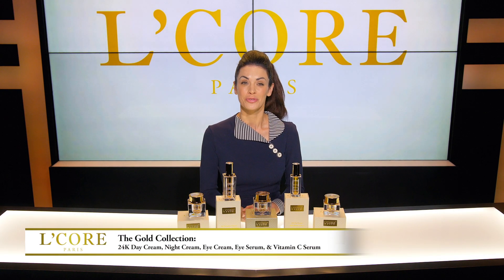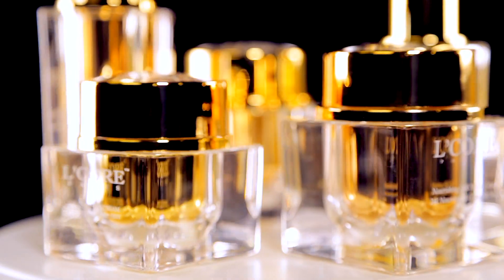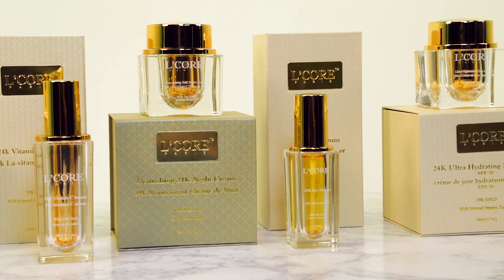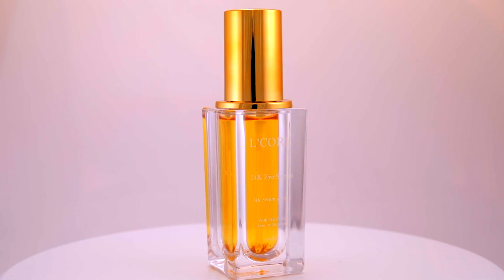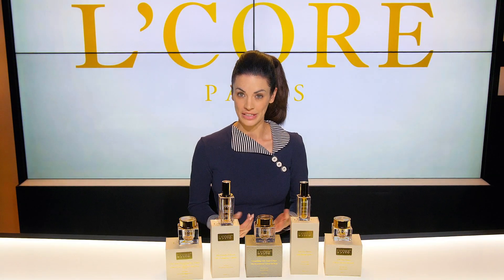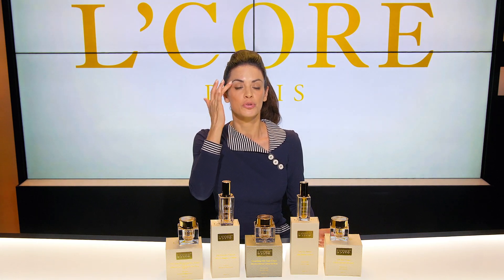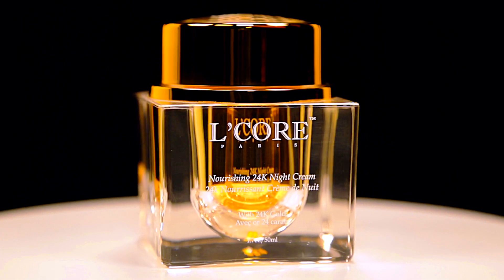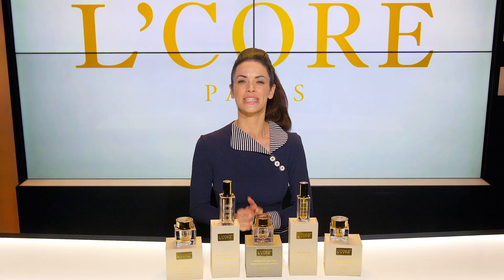24K Gold Collection: Day Cream, Night Cream, Eye Cream, Eye Serum & Vitamin C Serum By L'Core Paris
24K Ultra Hydrating Day Cream SPF 30:

Formulated with broad spectrum SPF30, this luxurious cream will melt into the skin and deeply hydrate it, while protecting it from harmful UVA/UVB rays.

24K Nourishing Night Cream:

This nourishing anti-aging cream combines powerful antioxidants, organic botanicals, hyaluronic acid and 24K Gold to hydrate, replenish and renew your skin while you sleep, for a fresher, more radiant, youthful look in the morning.

24K Eye Cream:

This nourishing eye cream combines antioxidants, organic botanicals and 24K Gold to deeply hydrate and protect the delicate eye area, while reducing puffiness and diminishing the appearance of fine lines and wrinkles, for younger looking eyes.

24K Eye Serum:
Rejuvenate and nourish your delicate eye area with this amazing Eye Serum. Enriched with hyaluronic acid, antioxidants and 24K gold, this corrective eye treatment deeply hydrates and protects your eyes from free radical damage, while also reducing the appearance of fine lines and wrinkles, dark circles and other signs of fatigue.

24K Vitamin C Serum:
This powerful Vitamin C serum will brighten your skin, even out your skin tone, and protect your skin against free radical damage. Enriched with high potency antioxidants, Vitamin C, hyaluronic acid and 24K Gold, this luxurious serum will smooth and revitalize your complexion. 24K Gold infusion will ensure effective absorption to make it go into deeper layers of the skin.